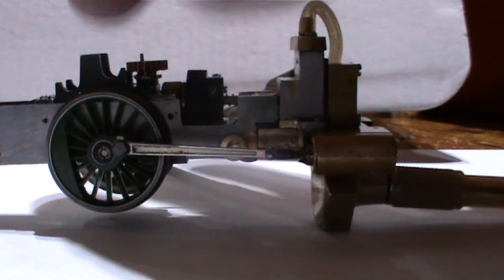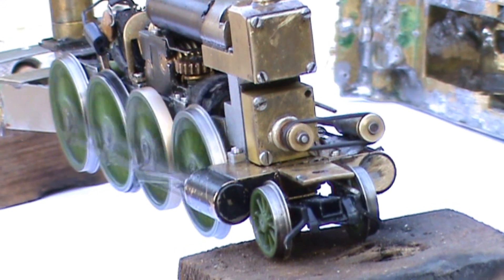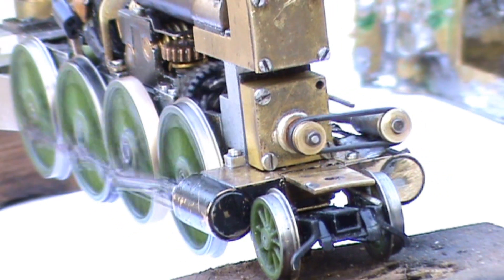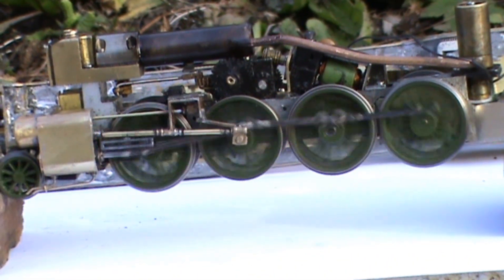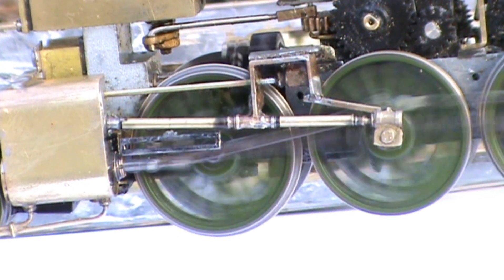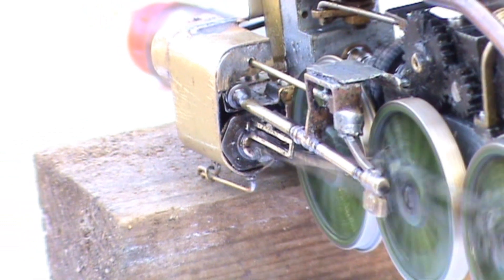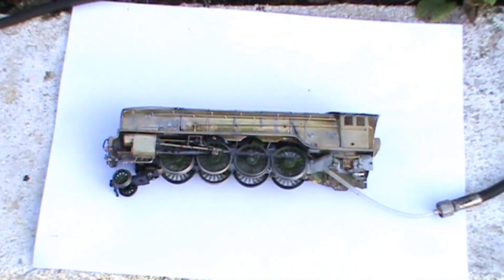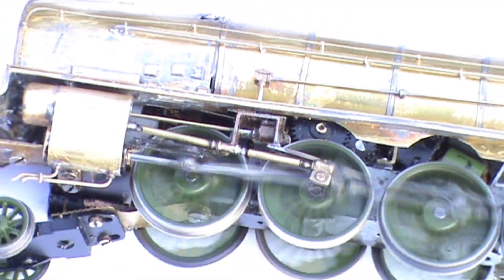P2 part2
this is the second part for a LNER P2 steam engine with the idea of rotating valve shafts